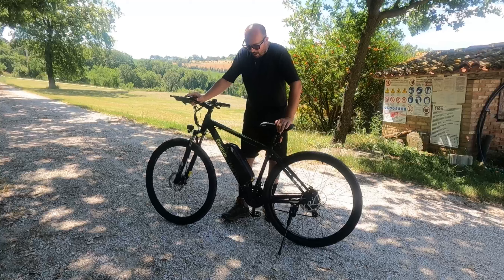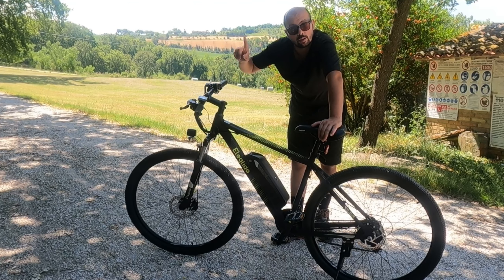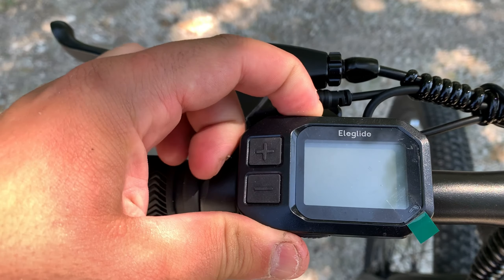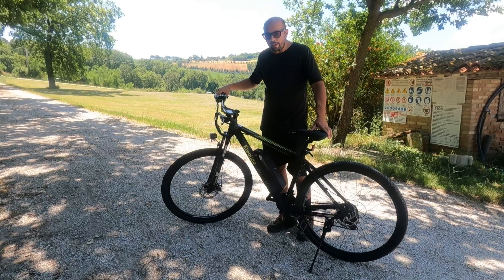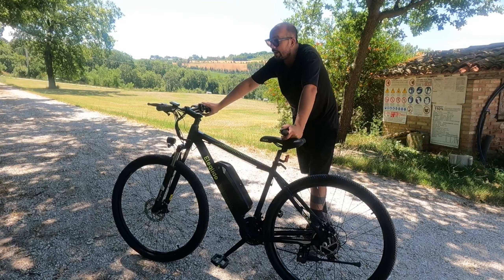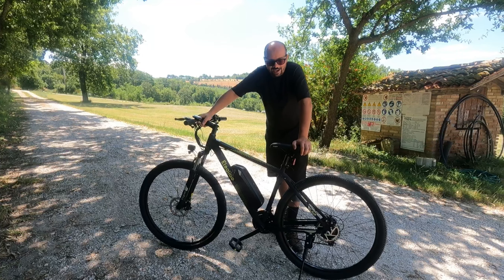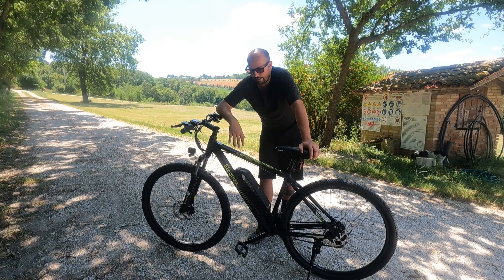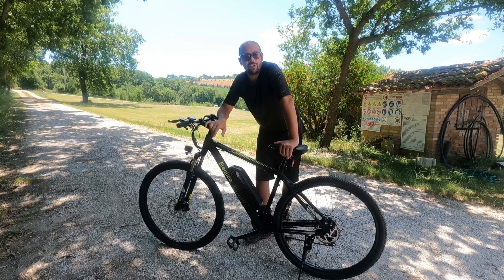ELEGLIDE M1 PLUS : La nostra prima E-BIKE 🚲 🔋⚡ [una recensione da profano - ITA]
⚠️  S U P P O R T A C I  ⚠️
🙏 Vuoi darci una mano con la camperizzazione del nuovo 4X4? GRAZIE 🙏
🔺 Amazon Wishlist
🔺 Amazon Shop

📺  I N   Q U E S T O   V I D E O  📺
Eravamo alla ricerca di un mezzo ecologico, comodo e agile che ci permettesse di andare a lavorare o a fare le commissioni senza dover per forza usare la macchina ed ELEGLIDE è venuta in nostro soccorso fornendoci questa super fantastica M1 PLUS, una e-bike ricca di funzioni interessanti e dall'ottimo rapporto qualità prezzo. Ve ne parliamo, sempre a modo nostro, in questo video!

0️⃣ 00:00 - Intro
1️⃣ 01:51 - Perchè una e-bike
2️⃣ 03:42 - Le caratteristiche
3️⃣ 10:04 - PEDALA DA SOLA!!
4️⃣ 13:05 - Autonomia
5️⃣ 15:52 - Difettucci
6️⃣ 21:02 - Il prezzo
7️⃣ 22:36 - Conclusioni

🚐💨  I   N O S T R I   V I A G G I  🚐💨

🧔🏻‍♂️👱🏻‍♀️  C H I   S I A M O  👱🏻‍♀️🧔🏻‍♂️
Noi siamo Laura e Francesco, viviamo in camper da Gennaio del 2019 e a Febbraio del 2020 abbiamo iniziato il nostro viaggio da tempo sognato e desiderato. Viaggiamo con un vecchio, ma inarrestabile motorhome Laika del 1994 e in compagnia dei nostri cani: Giacomino, Prada e Pinco.